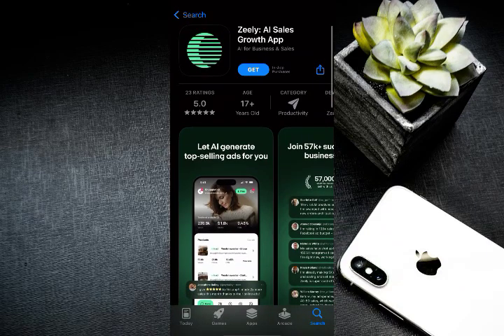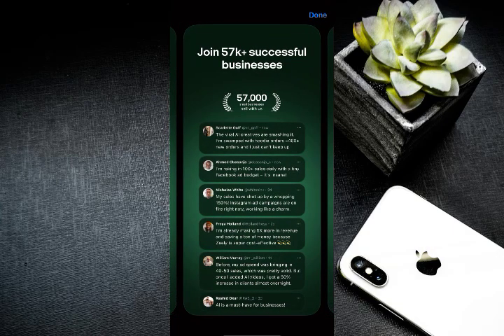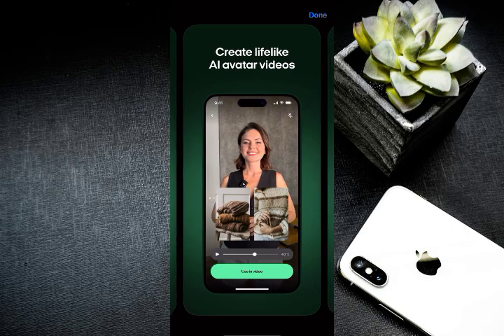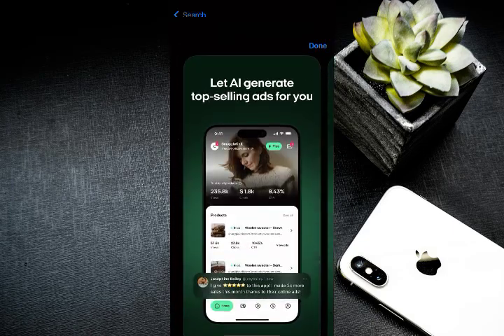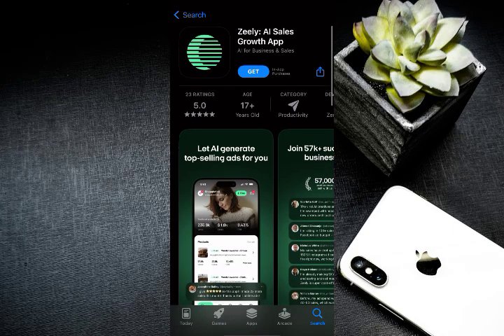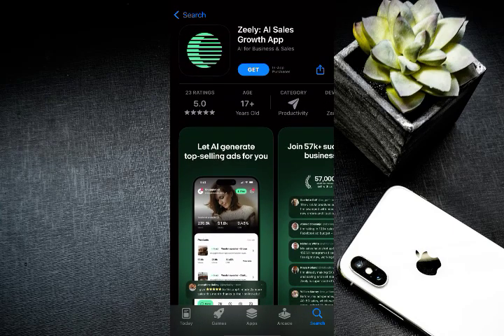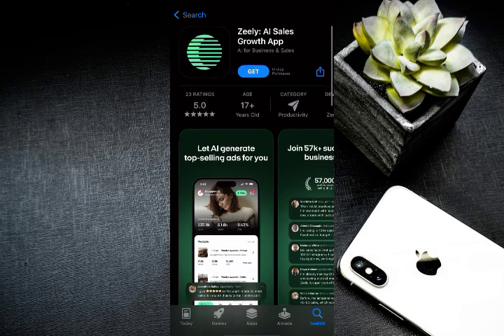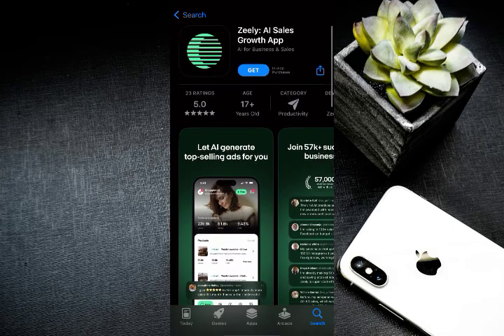How to Set Budget and Bids in Zeely Ads (EXPLAINED)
In this video, we talk about How to Set Budget and Bids in Zeely Ads (EXPLAINED)